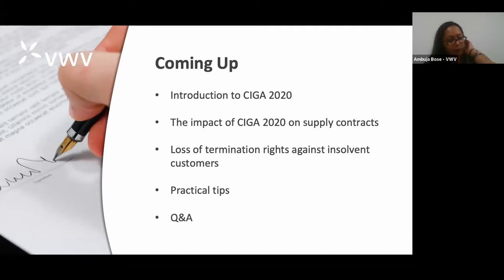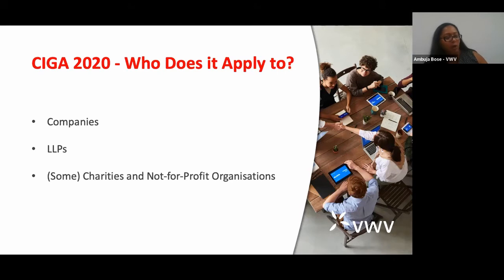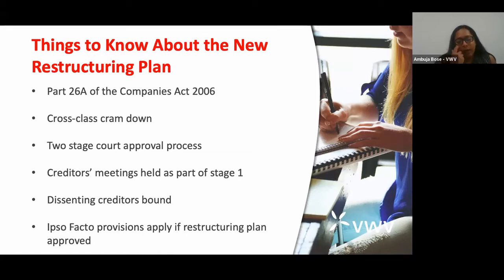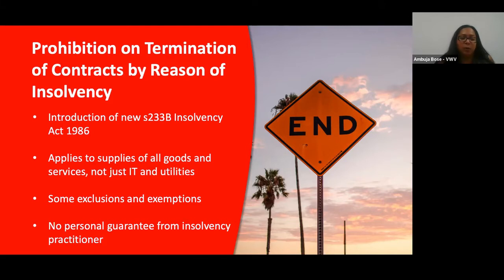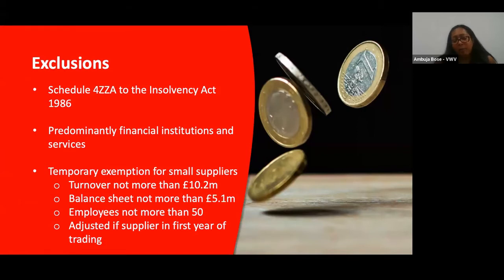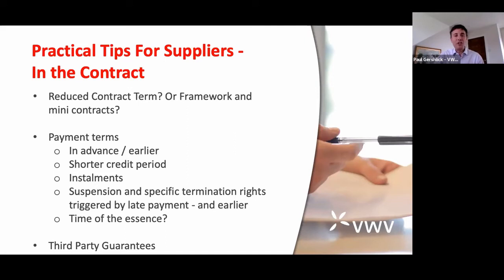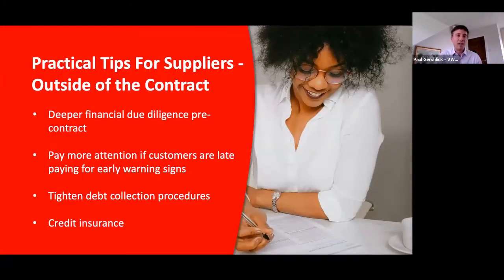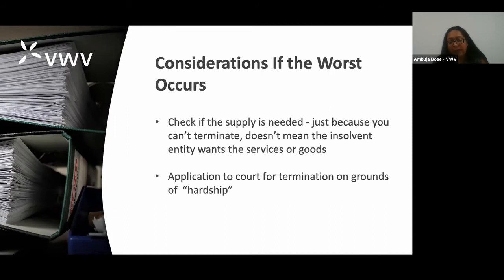In-house lawyers webinar: Corporate insolvency & governance act for in-house lawyers - 28 Sept 2020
Our webinar, specifically designed for in-house lawyers, discussed the Corporate Insolvency and Governance Act 2020 (CIGA 2020) from a commercial lawyer's perspective.

This webinar covered the following topics:

- the impact of CIGA 2020 on supply contracts
- loss of termination rights against insolvent customers
- restrictions on winding up petitions
- an introduction to the new moratorium and restructuring plan